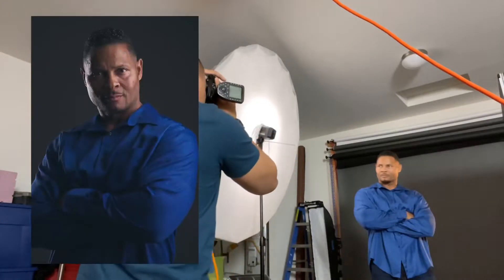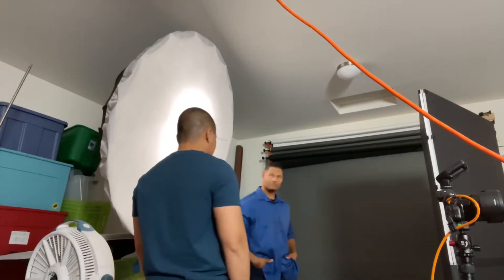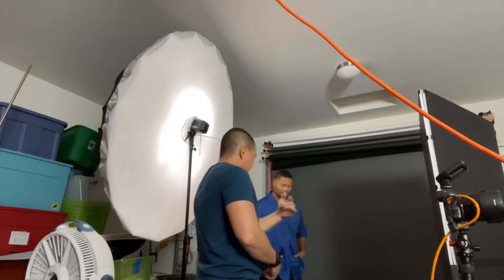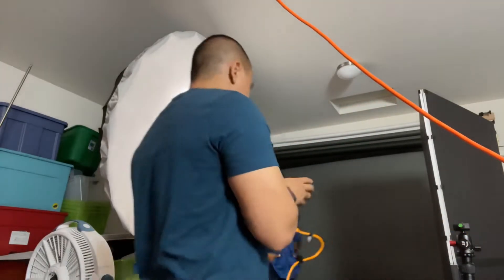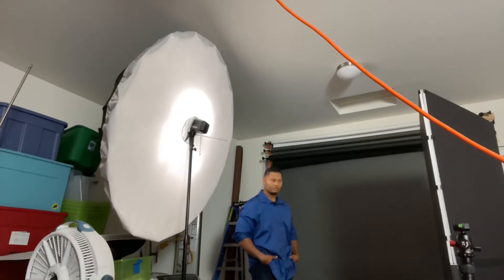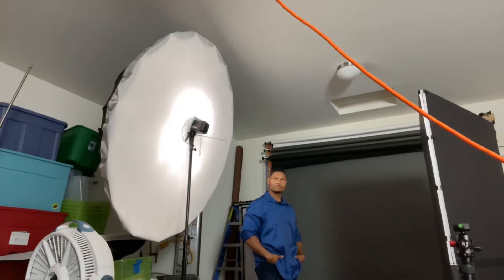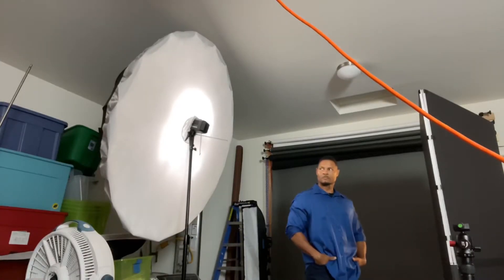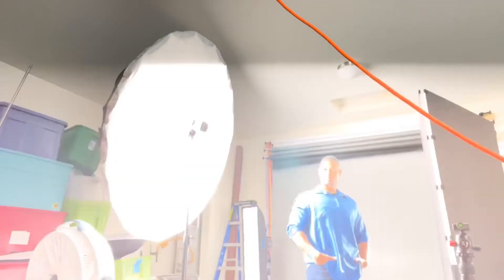Simple Actor Headshots in Studio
Simple headshots for acting portfolio

Instagram.Com/vibrant_portraits

Gear:

- NikonZ5
- Viltrox 85mm f/1.8
- V-Flat
- Savage Backdrop

Camera Settings:
1/250 SS
f/8
100 ISO